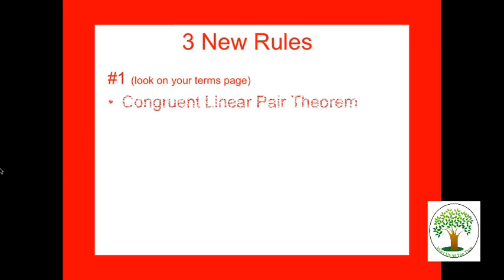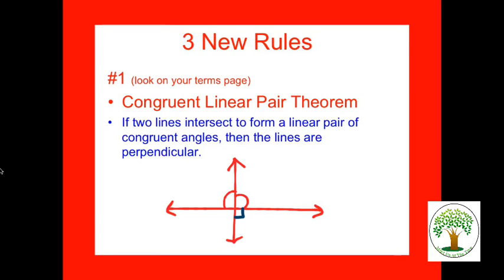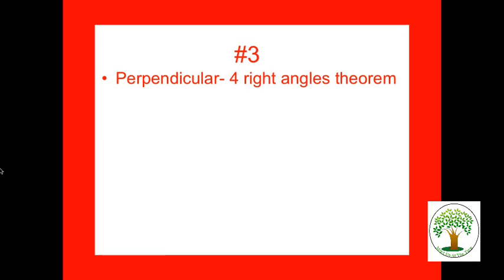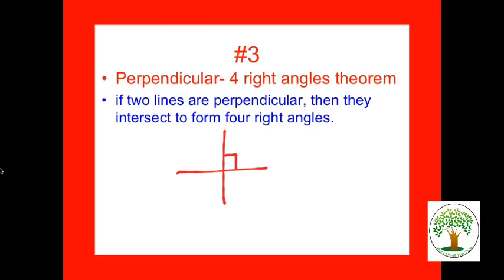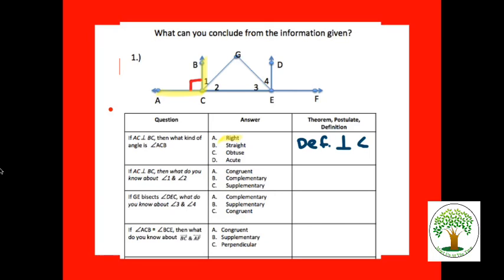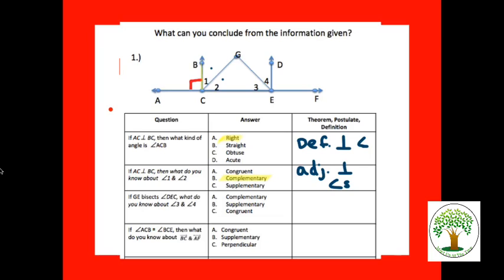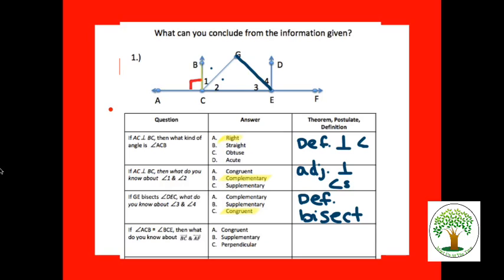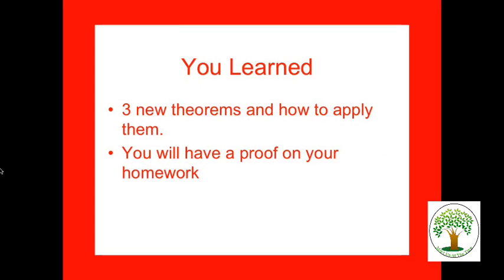3.2 Perpenducular Lines